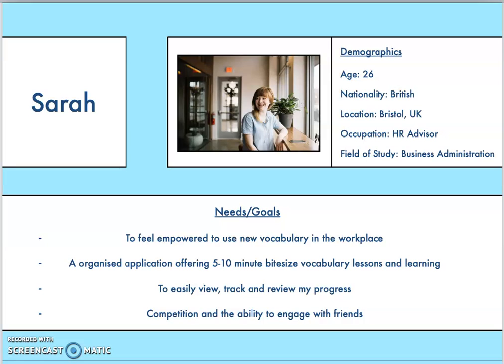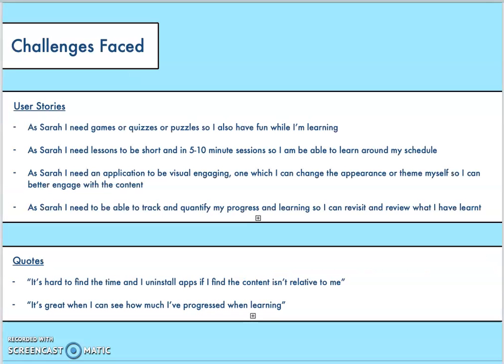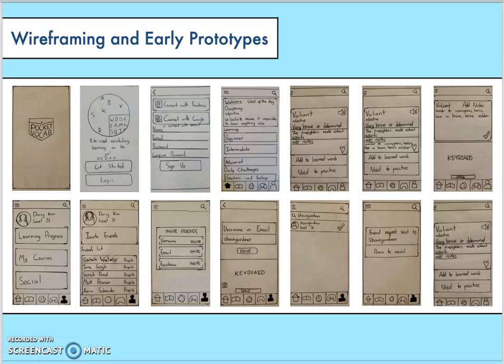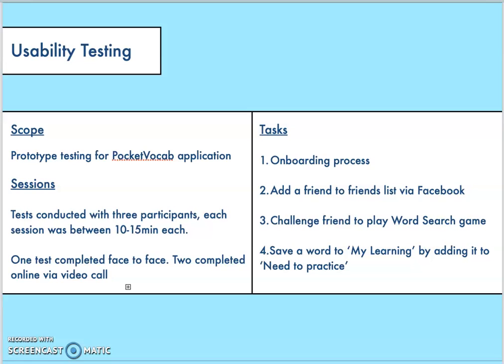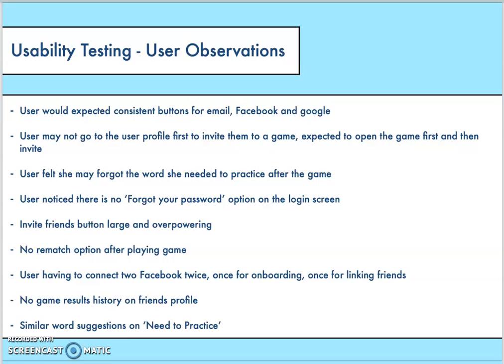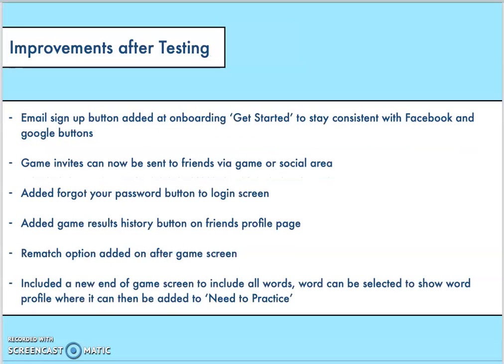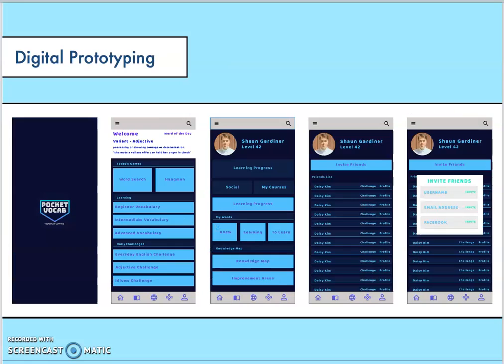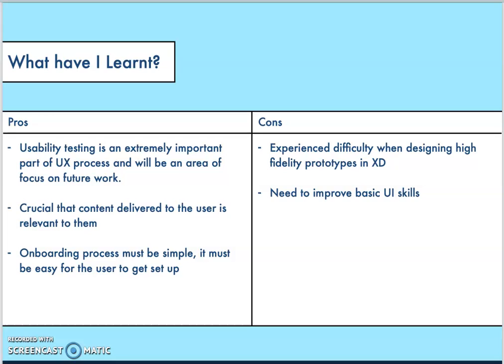Career Foundry - Intro to UX Design - 1.7 Presentation